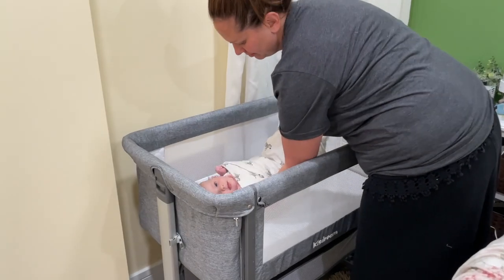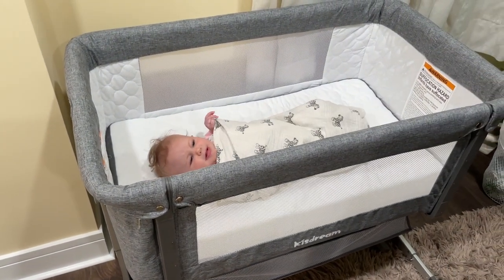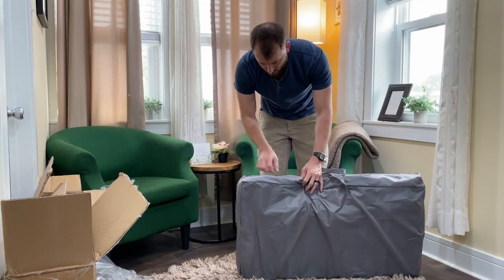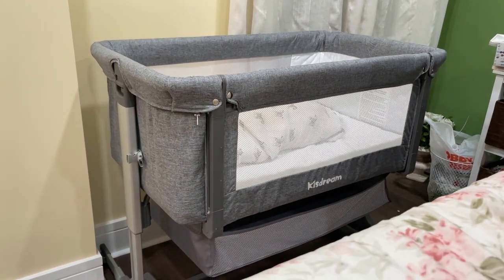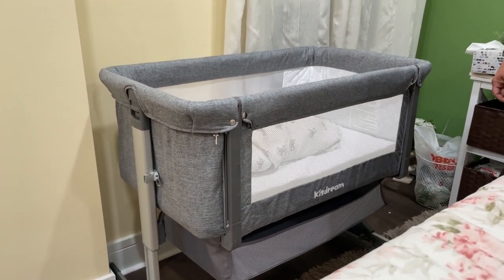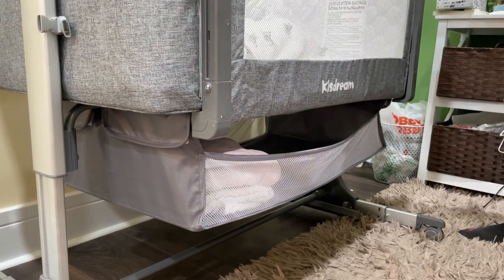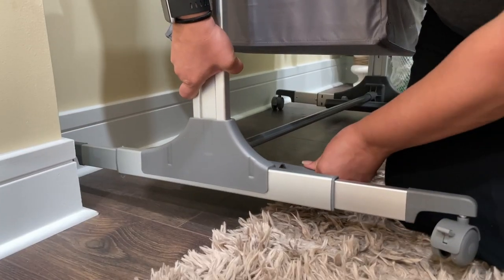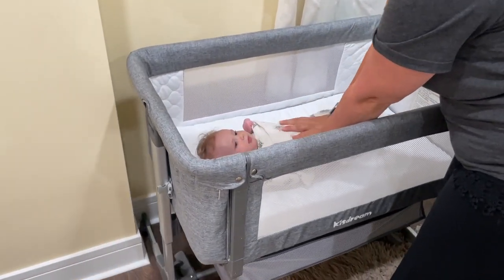HIGH QUALITY and FULL of FEATURES! - Kisdream Baby Bassinet!